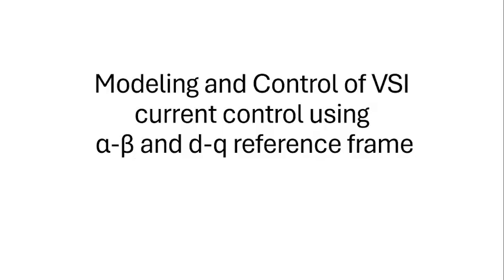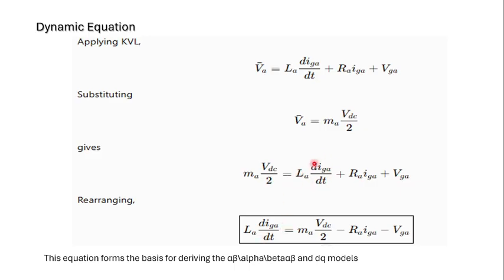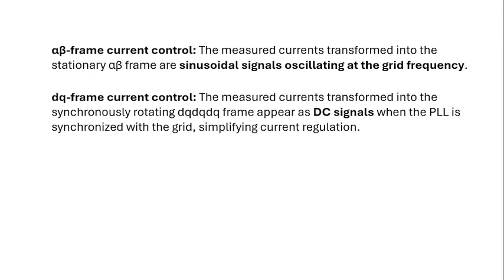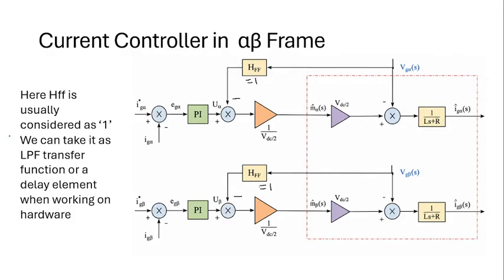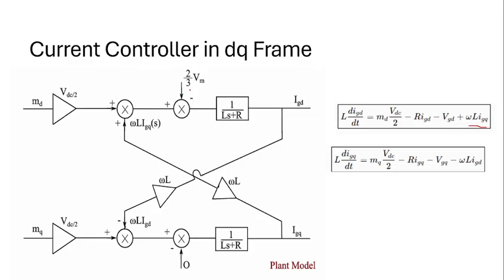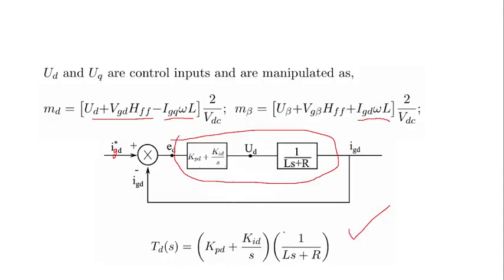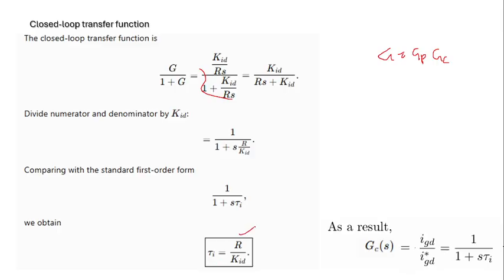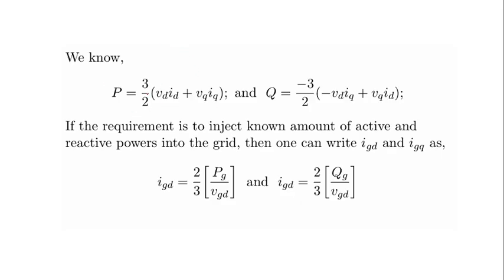Modelling VSI and control of inverter in alpha-beta and d-q reference frames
This video demonstrate about how to design a current controller for VSI in alpha beta and d-q reference frames